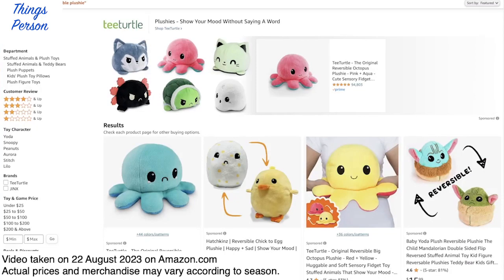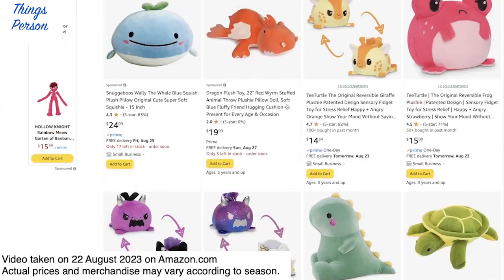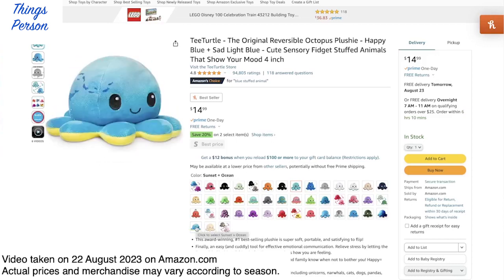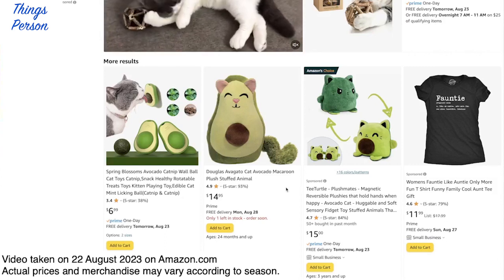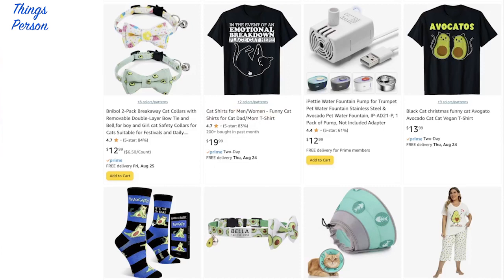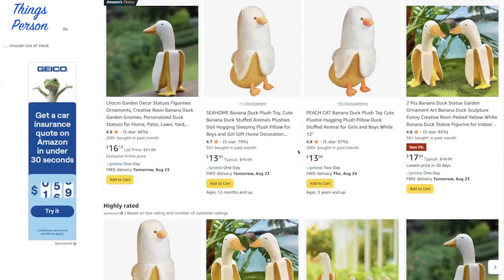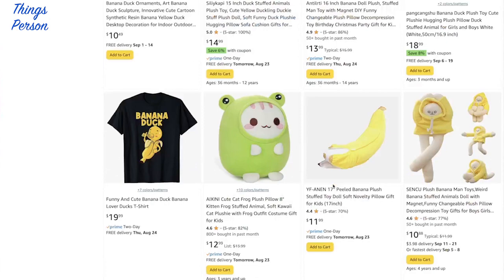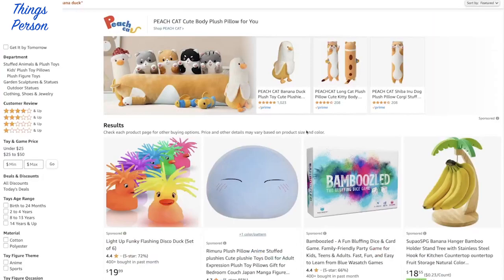Gift Ideas : reversible plush etc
Let's look at some fun gift things!